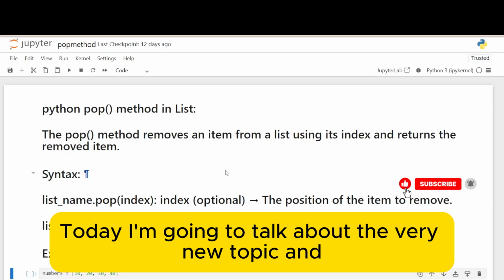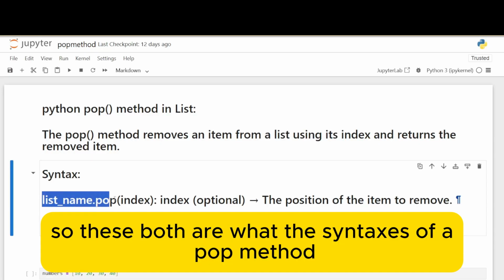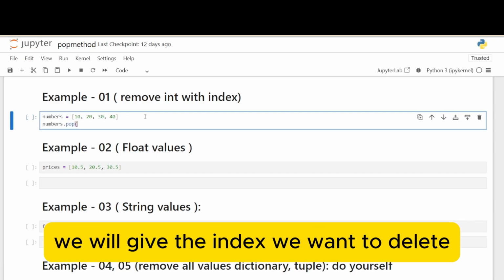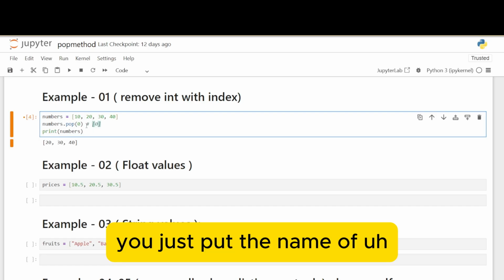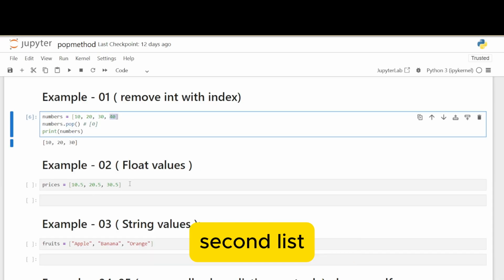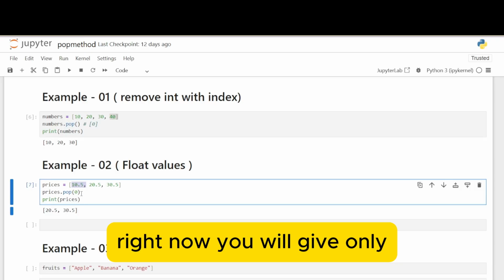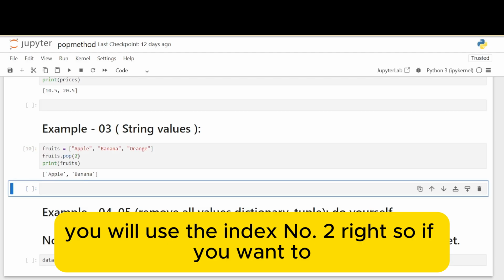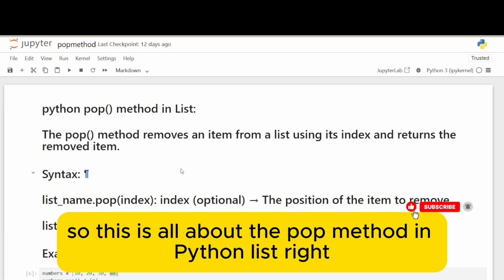Lec# 14 pop method in python | pop function | data structures in python | python for beginners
Learn how to use the **Python pop() method** to remove and return elements from a list. In this beginner-friendly Python tutorial, you'll understand the definition, syntax, real-world examples, and common mistakes beginners make when using the **pop() function in Python**.

🚀 What You'll Learn:
✔ What is the pop() method in Python?
✔ Python pop() syntax explained
✔ Remove items by index
✔ Remove the last element from a list
✔ Python list methods for beginners

💻 Example:
fruits = ["Apple", "Banana", "Mango"]
item = fruits.pop()
print(item)
print(fruits)